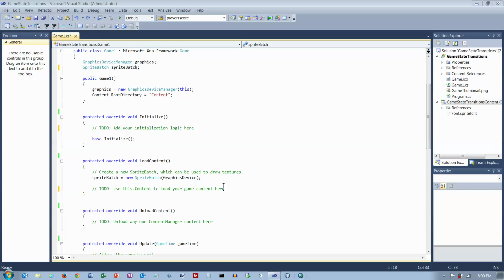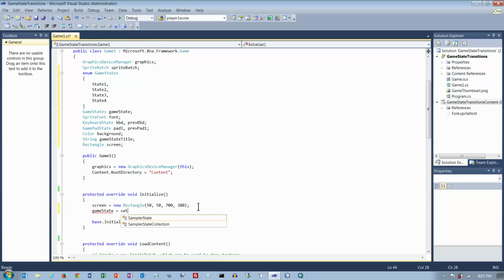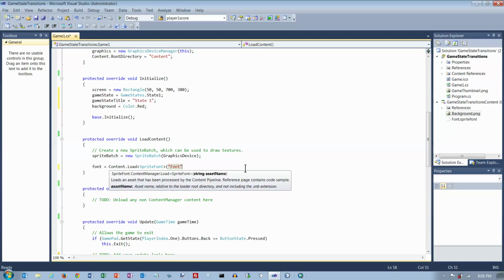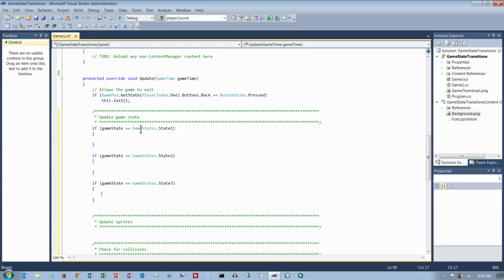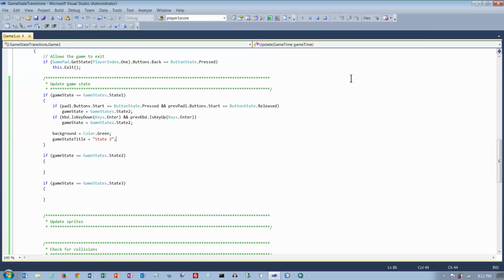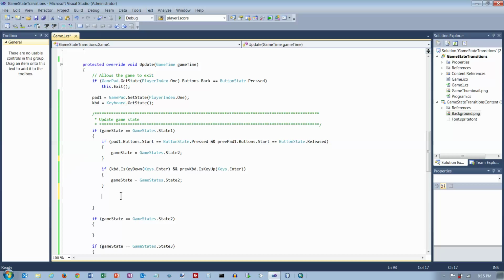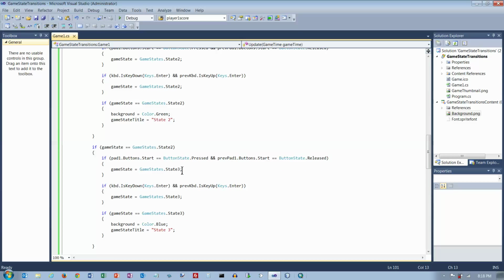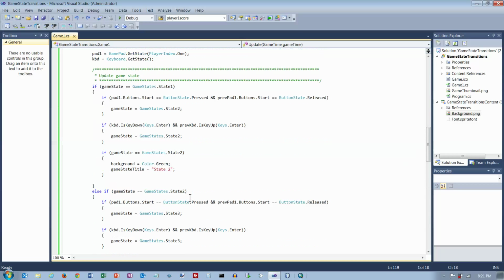XNA: Gamestate management, part 1